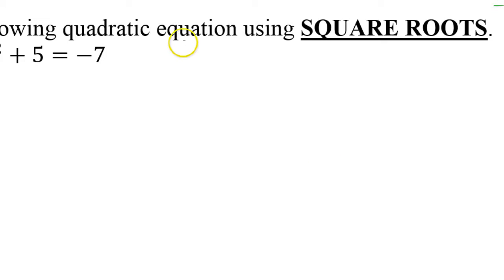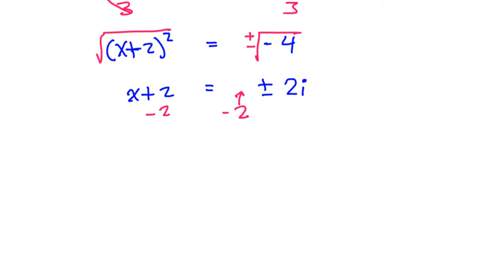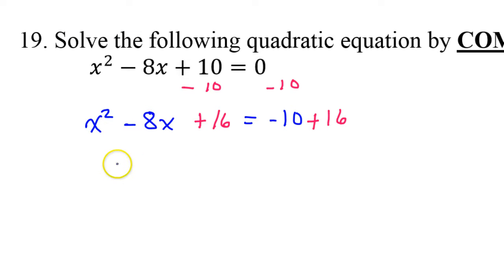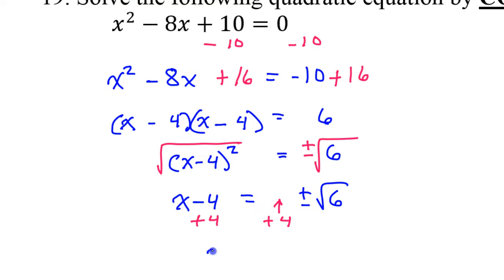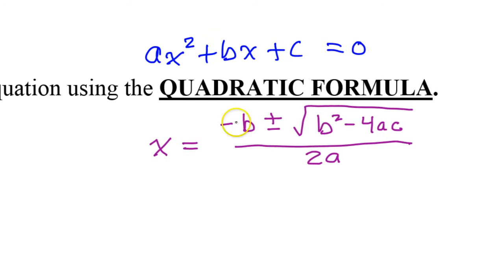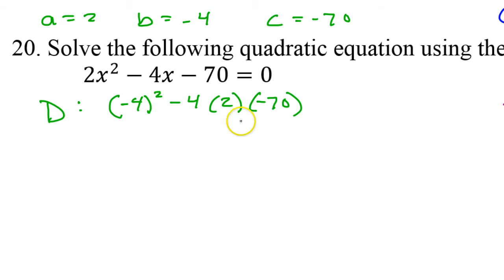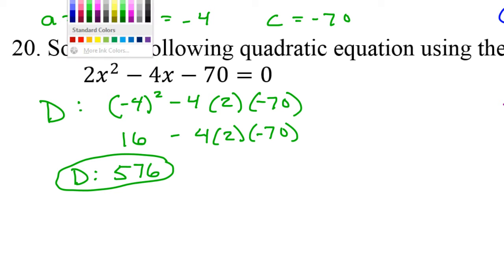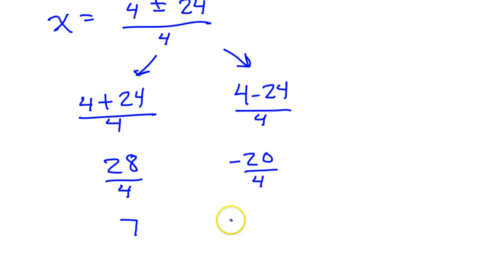Test D - #18 to #20 - Solve by Quadratic Formula, Completing the Square, Square Roo